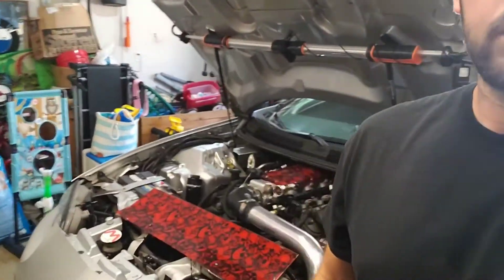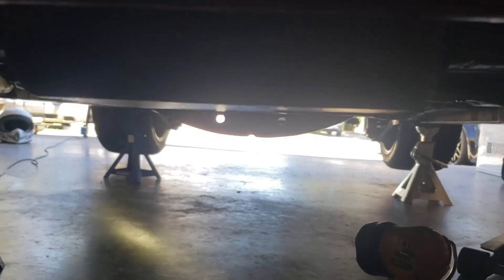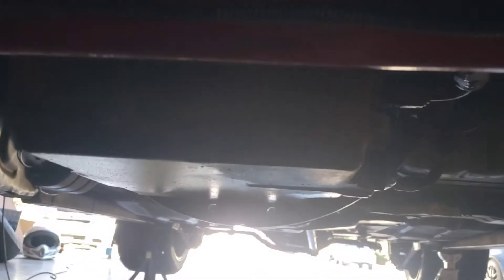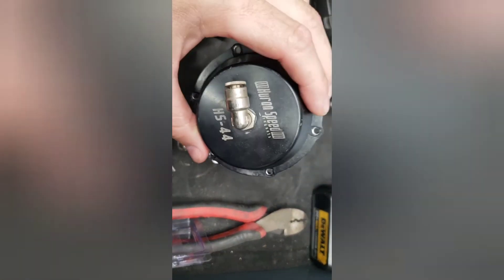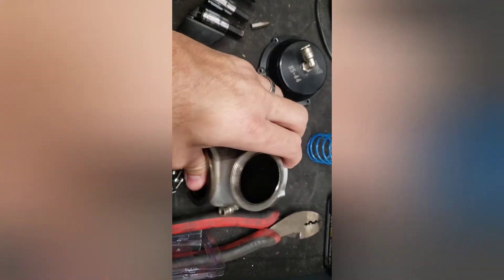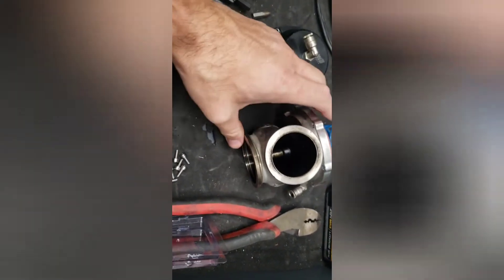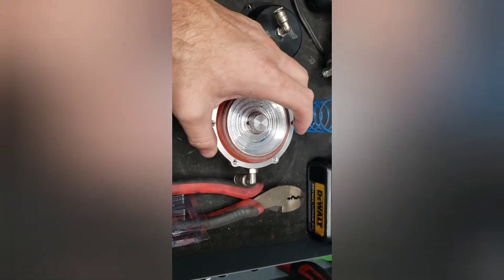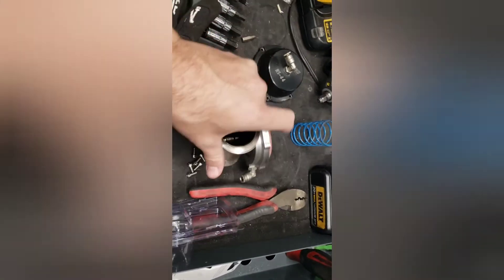TURBO CAMARO MAKES SOME PASSES AND DOES SOME DAMAGE